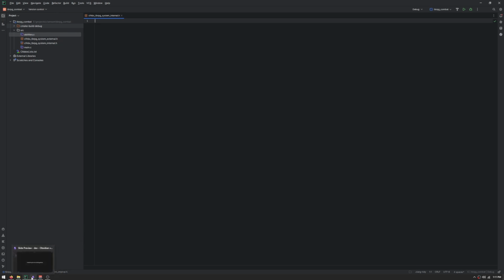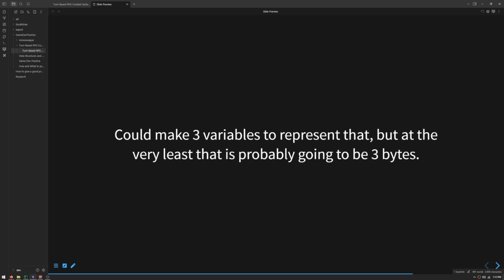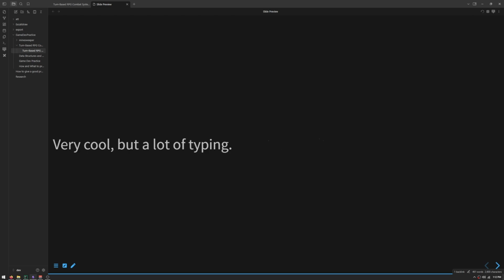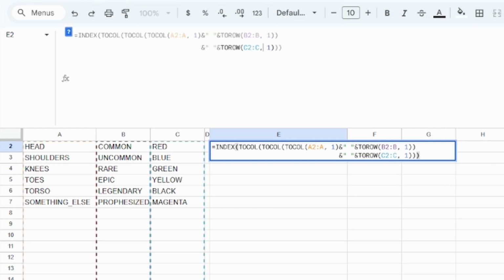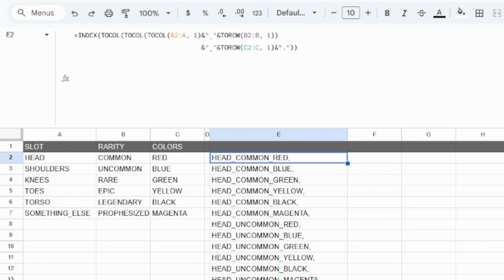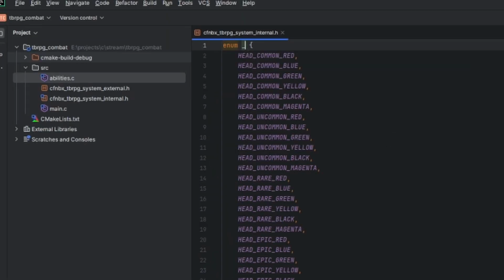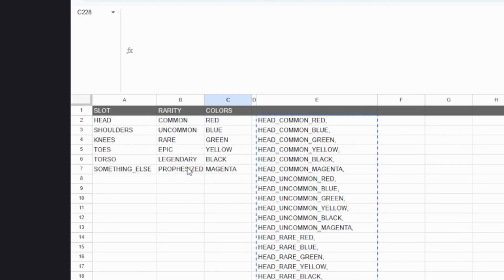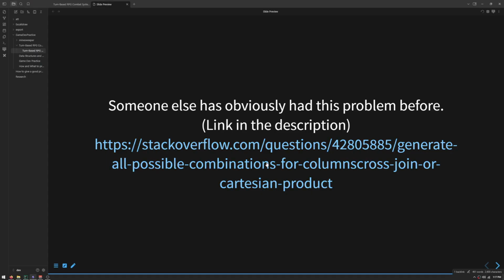'Encoding' many states as one enum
Here I demonstrate a contrived example, but the concept can scale; if you have a bunch of different kinds of state that you want to represent you can just 'encode' all those different states as an enum.

When would you do this: When you are doing something once or not very often, or the work of decoding it is not greater than the savings in storage. Know your bounds.